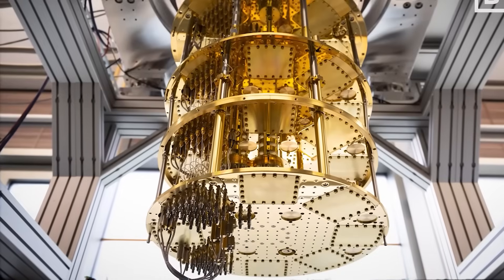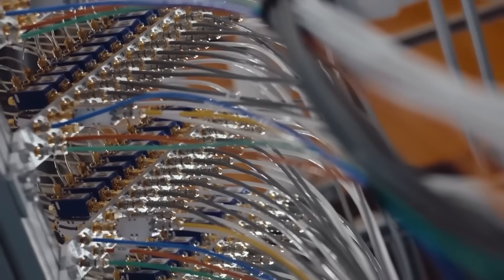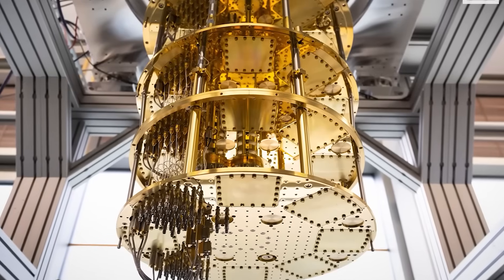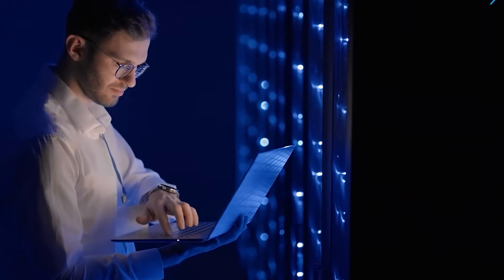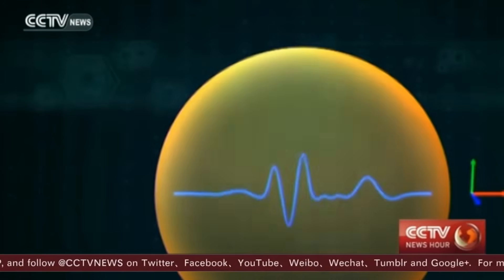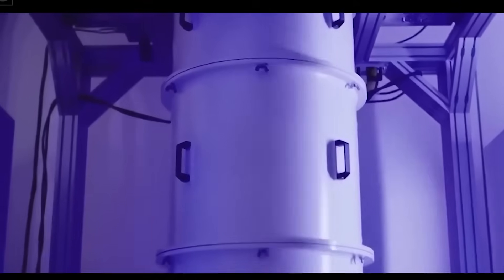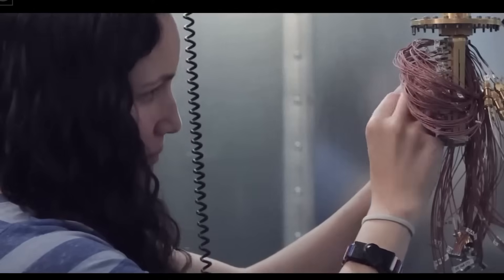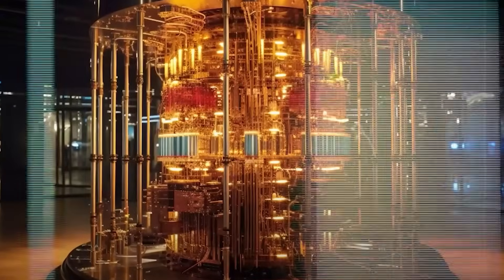Quantum Computing Is Changing Everything We Know! (Get Ready)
Quantum computing isn’t just the future—it’s rewriting the rules of reality right now. Forget everything you thought you knew about computers, because quantum machines don’t just calculate faster… they operate in multiple dimensions at once. In this video, we break down how quantum computing is already cracking "unbreakable" encryption, simulating entire universes, and solving problems that would take regular supercomputers billions of years—in seconds.

Traditional computers use bits (1s and 0s), but quantum computers use qubits that can be 1, 0, or both simultaneously thanks to quantum superposition. This lets them explore infinite possibilities in parallel. Companies like Google and IBM have already achieved "quantum supremacy"—solving problems impossible for classical computers. We’ll show you the real-world experiments changing everything from drug discovery to AI.

But here’s where it gets really wild: Quantum physics allows particles to be entangled across space, meaning actions on one qubit instantly affect another—even if they’re light-years apart. This isn’t sci-fi—it’s happening in labs today. We’ll explain how this could lead to unhackable quantum internet, ultra-precise time travel simulations, and even help prove the existence of alternate dimensions.

How soon will quantum computers be in your phone? Can they really break Bitcoin? Will they make current encryption obsolete? What’s the dark side of this technology? This video prepares you for the quantum revolution that’s coming much faster than anyone predicted. The future isn’t just arriving—it’s already here.

ai.uncovered.official